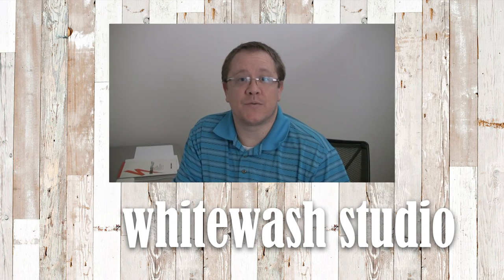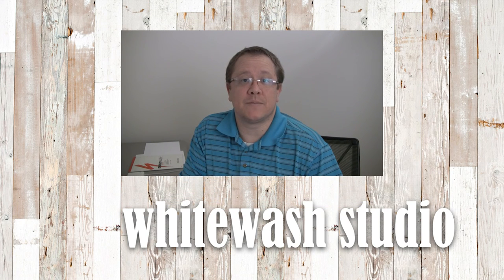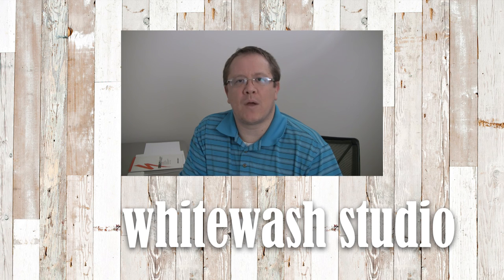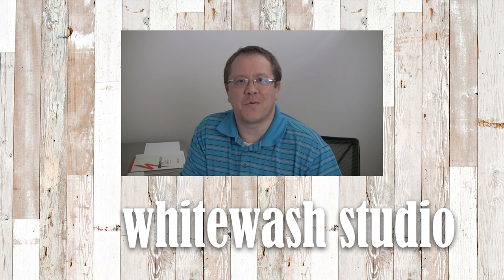WWS-V-Episode004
In this video I discuss the Fairbanks House built in 1637.

Today I want to tell you a story about the Fairbank family.

Jonathan Fairebanke was born in 1594. He was an English man. A colonist born in Yorkshire, England. In 1633 at the age of 39 he immigrated to New England.

Jonathan and his wife Grace came to America with their family, arriving in Boston. They lived in Boston for several years before finally settling down in Dedham, Massachusetts.

They were one of the first settlers in the area and very influential in creating the town. He was granted 12 acres of land in 1637 when he was accepted as a townsman.

That same year he built the house known today as the Fairbanks house, which is the oldest surviving wood framed house in America.

The house is believe to have evolve over time to what it currently stands. The beams of the house have been scientifically tested and determined to be from 1637–1641.

It is believe based on stories and documents passed down through family that the beams, bricks and windows were imported from England. The home has been added on to over the years, but as it currently stands has some interesting features.

The front entry is greeted by a stair that takes you to the second story of this structure. Guests would have been greeted to the right and brought into the living room where the main focus of the room would have been the centrally located fireplaces.

The fireplace is a main element of the home and very prominently located in the center of the home. Often described by Frank Lloyd Wright as the heart of the home.

Backing up to the Living room is the kitchen. The back to back fire places served as the heating for the home but also as the main cooking source. A Brick oven was built into the side of the fireplace. I would assume this would be a luxury to have during this time.

The kitchen was sized so that they could eat in the kitchen. Towards the back of the home there were two rooms. They are built at a slightly higher level than the kitchen and living room. A hall was built to the West and a parlour to the East.

As their family grew they added an additional Parlor and Bedroom to the East, with an additional mudroom off the south. The home is a perfect example of a mid–17th century home that is still standing today.

Jonathan died in 1668 at the age of 74.

The home has been passed down from generation to generation. There has never been a mortgage on the property and it has never been sold. That is amazing to me considering all the events that families go through over time.

One hundred years after the death of Jonathan, Jason Fairbanks was born. The story surrounding Jason is an interesting one and rather sad. If you enjoy researching history you might find his story interesting.